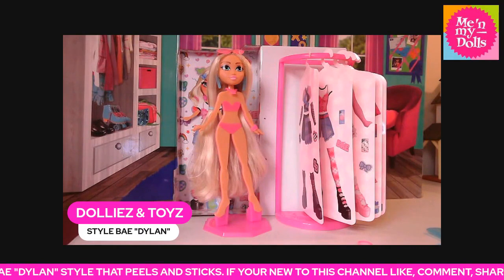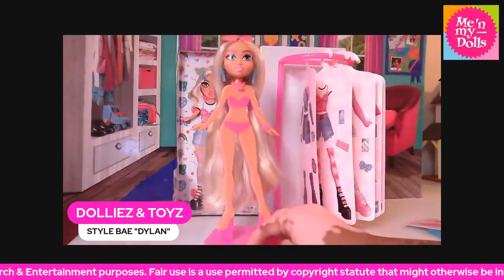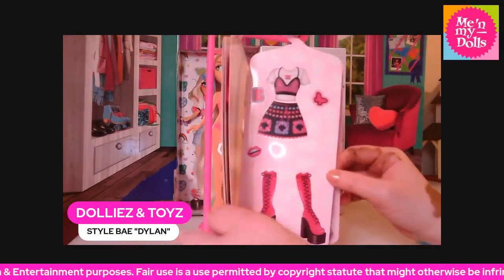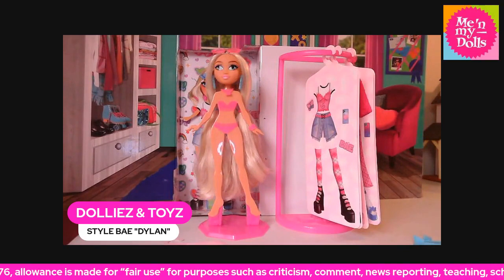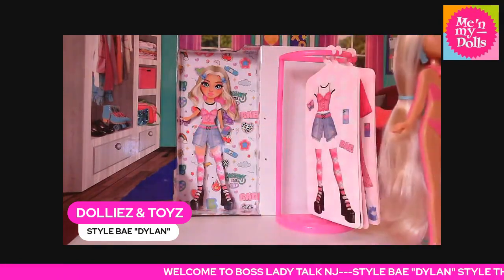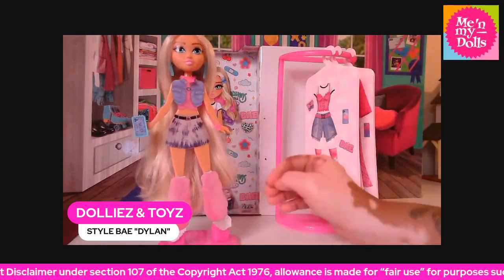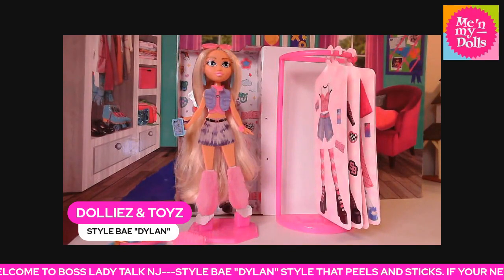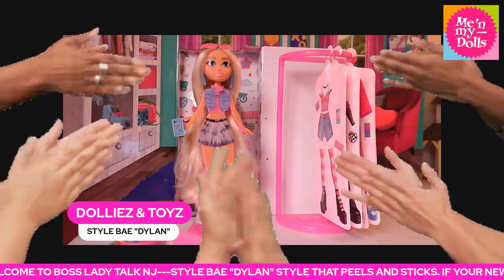STYLE BAE "DYLAN DOLL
* Includes: 1 doll, 1 doll stand, 7 fashion cards, 7 complete removable sticker outfits, hairbrush,  Lots of  accessories, 1 cling tool, 1 fashion rack. OH! and rubber bands.
* Head to Toe Style: Dylan’s 3D head features long, rooted, honey blonde-streaked hair that can be brushed, braided, and styled.